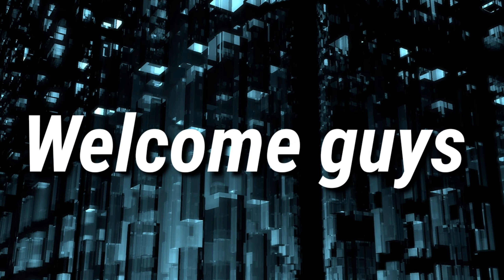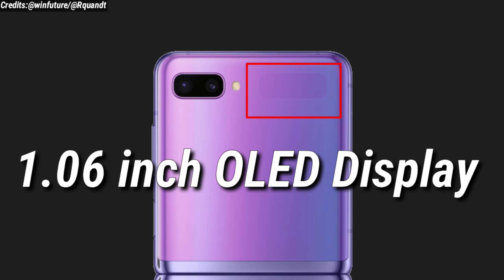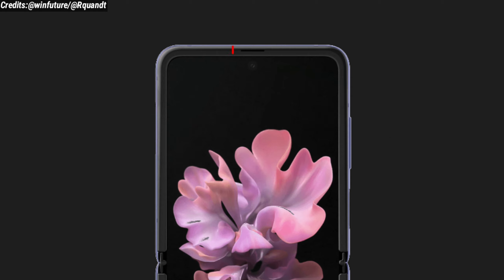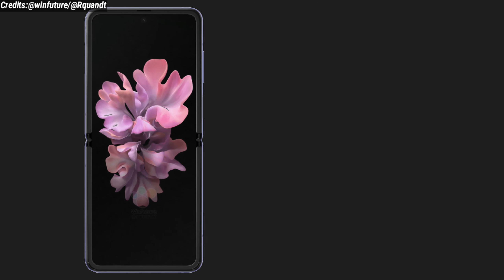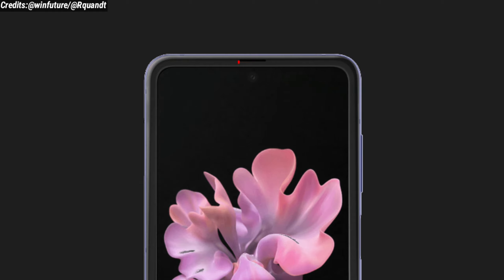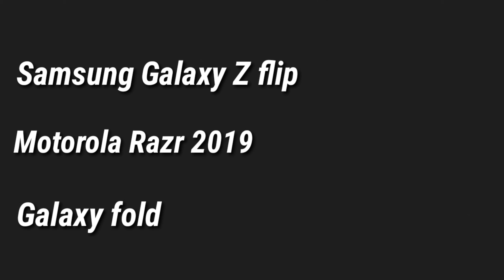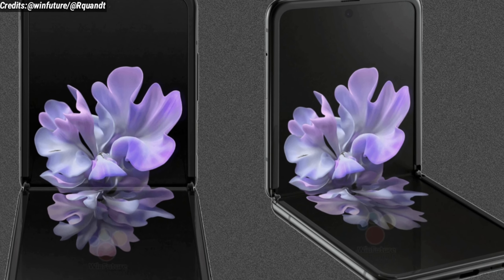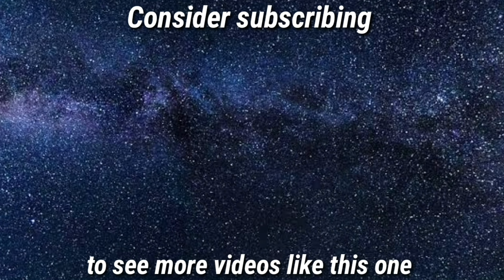Samsung Galaxy Z Flip is cheaper?!!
Samsung Galaxy z flip is expected to get launched on 14 Feburary, and we can expect

1.06 inch OLED display on the outside, and a 6.7 inch FHD+ foldable OLED on the inside when unfolded with a single punch hole camera at the top center of the inner foldable display from Samsung galaxy z flip.

Samsung galaxy z flip is also expected to have a side mounted fingerprint sensor.

We can also expect a dual camera setup which is expected to consist of 12 mp primary camera and a 12 mp ultra wide angle camera, and we can also expect a 10 mp front facing camera from samsung galaxy z flip.

Samsung galaxy z flip is expected to have the Qualcomm snapdragon 855+ processor which is expected to be powered by a 3300 mah battery and supports 15 watt wired charging and 12 watt wireless charging.

Until now these are all the things that we know about the Samsung Galaxy Z Flip.